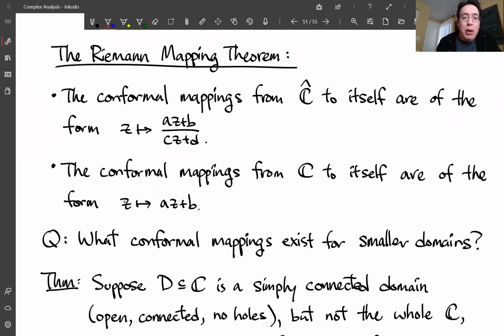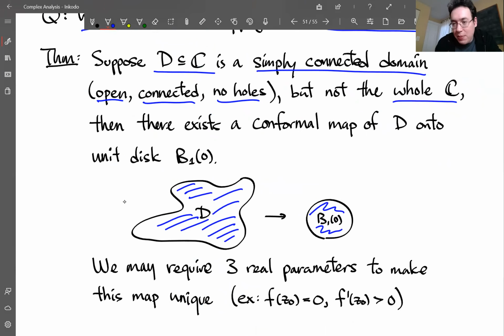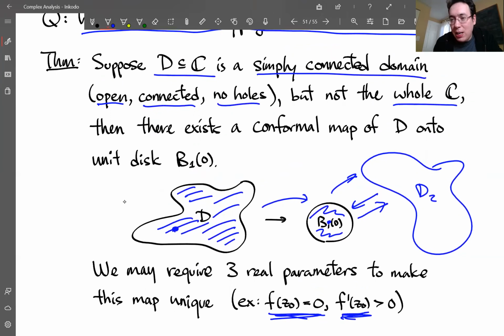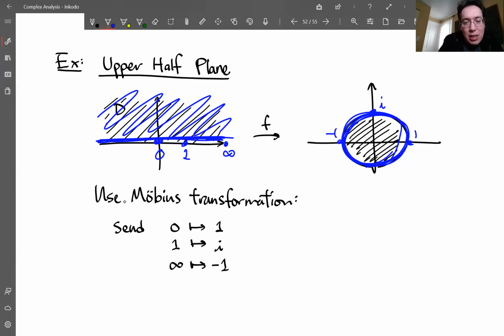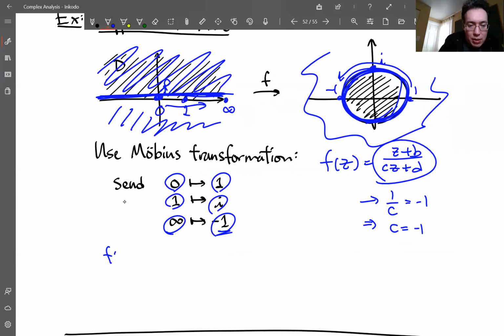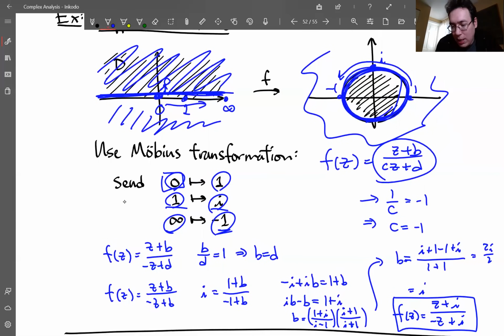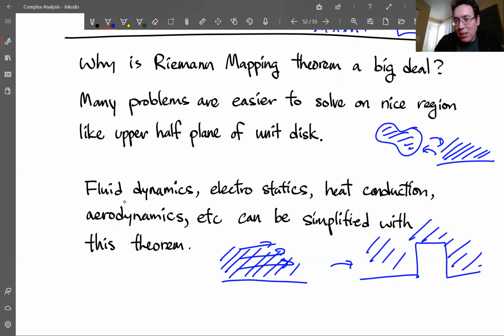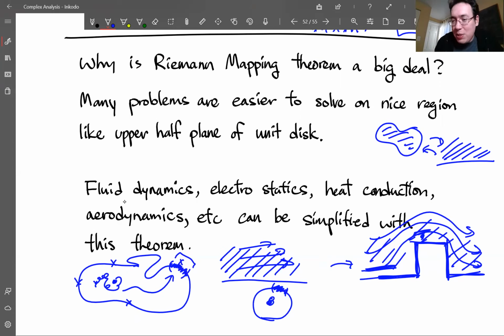Complex Analysis 22 - Riemann Mapping Theorem